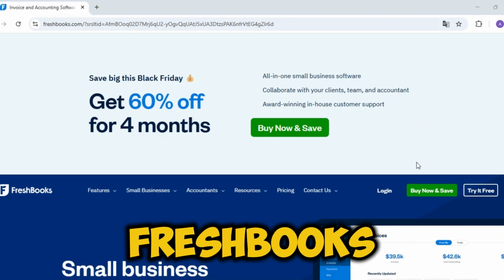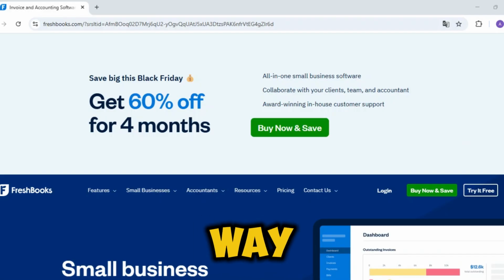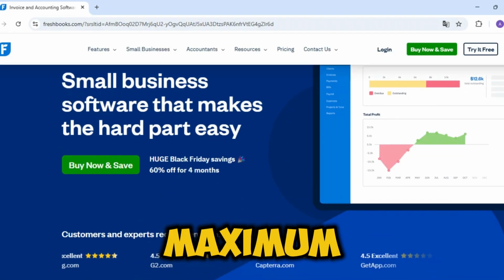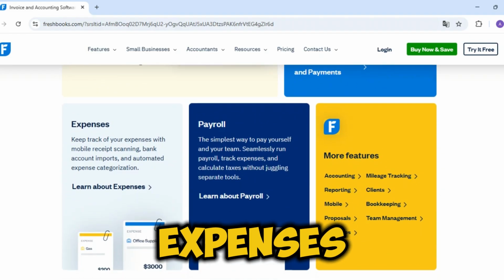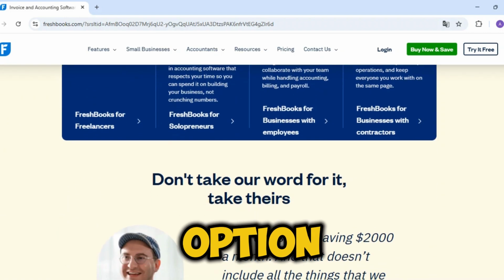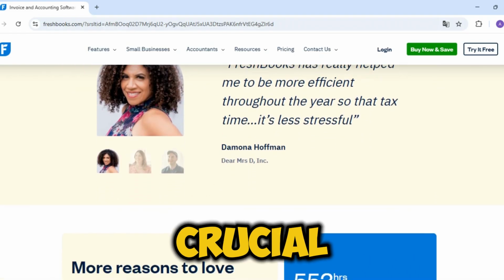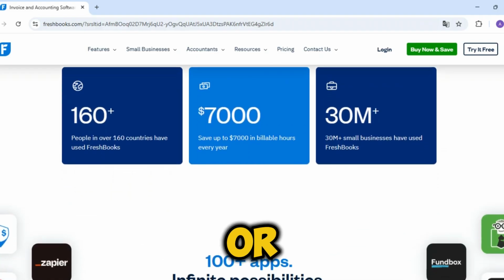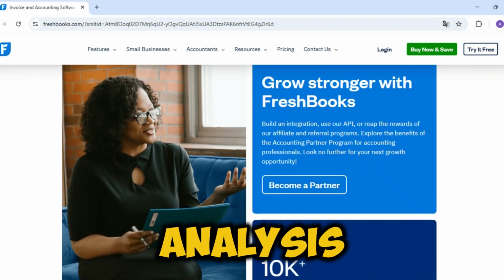How to Export Accounting Data from FreshBooks to CSV – Step by Step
Need to back up or analyze your FreshBooks data? 📊 In this step-by-step tutorial, I’ll show you how to export your accounting data to a CSV file quickly and easily.

You’ll learn how to select the right data, choose the CSV format, and download it for reporting, tax filing, or importing into other platforms—perfect for small business owners and freelancers who want smooth financial data management.